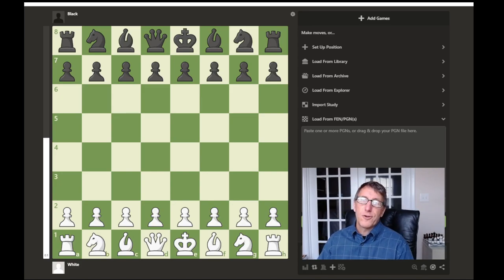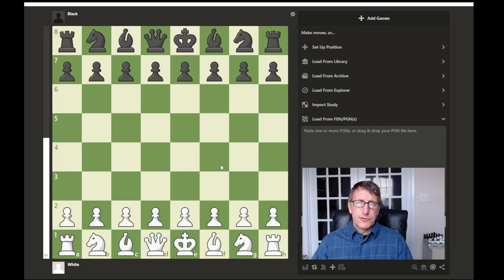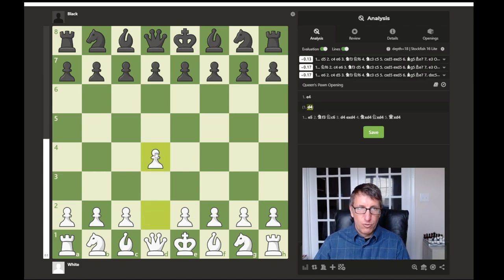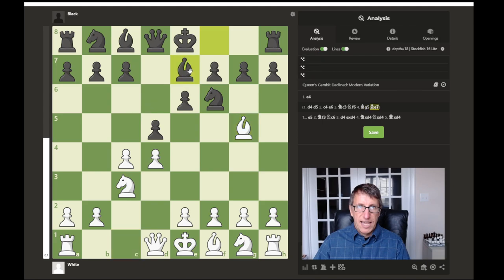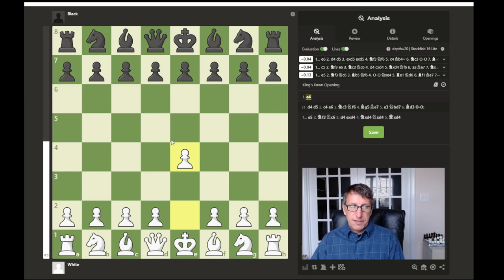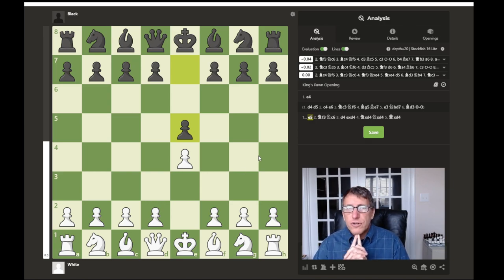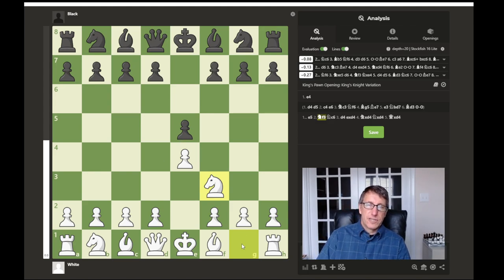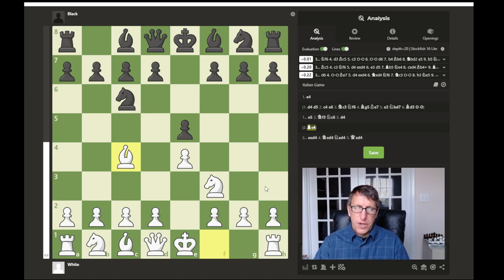Chess Opening Principles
Chess Opening Principles are covered in lesson 7 of this Chess Beginner To Winner series in which you progress from absolute chess beginner to winning your first chess tournament games and beyond! How do I begin a chess game? Where do I place my chess pieces? These questions and more are answered to help you tackle the opening phase of a chess game! Have a super chess day!